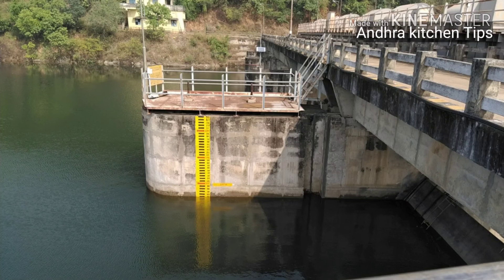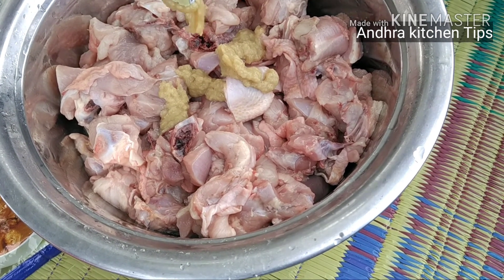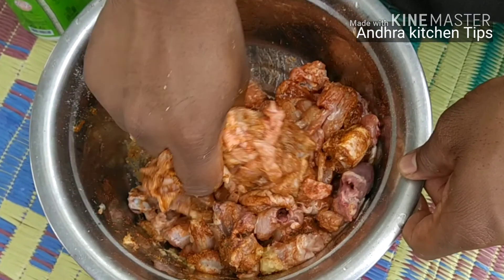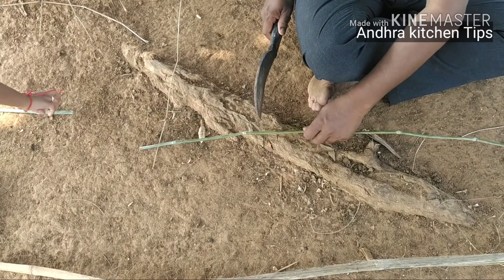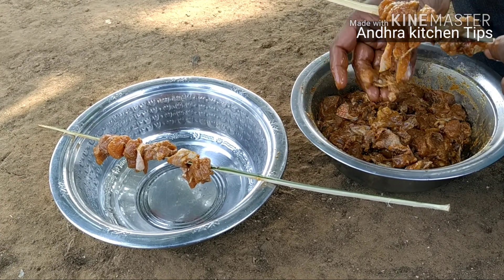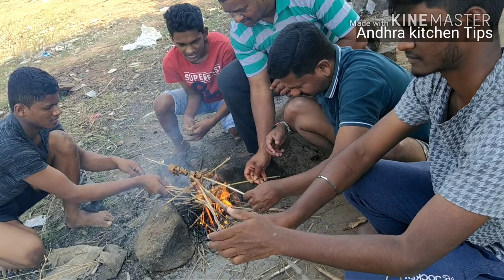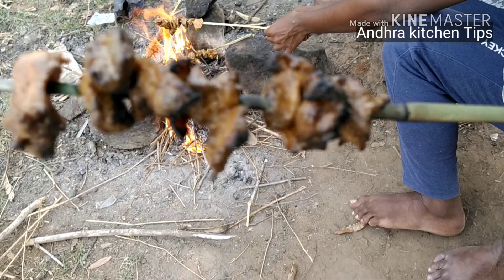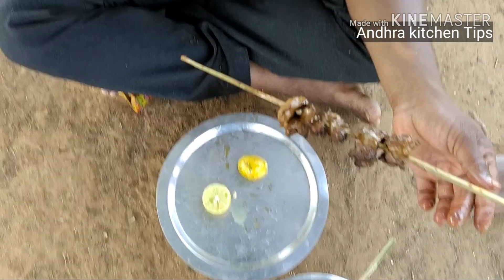జాలంపల్లి Dam దగ్గర మా ఫ్యామిలీతో కలిసి చేసిన spicy, tasty Grilled chicken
Hi everyone in this channel easyway cooking and simple delicious recipes and mostly home cooking  Recipes.